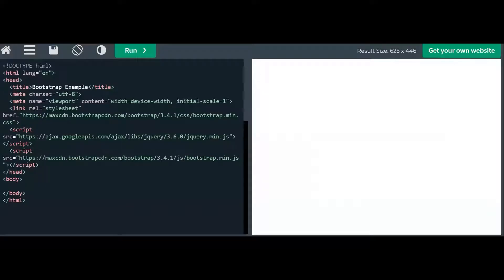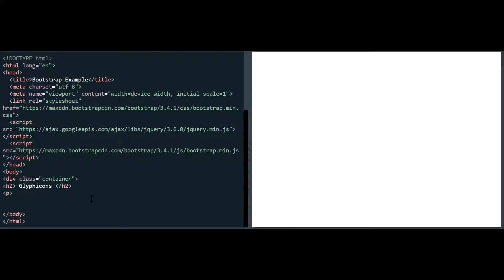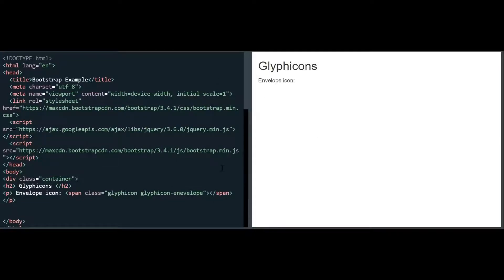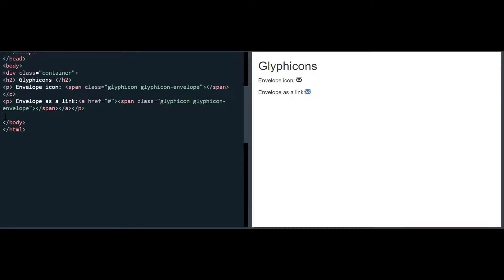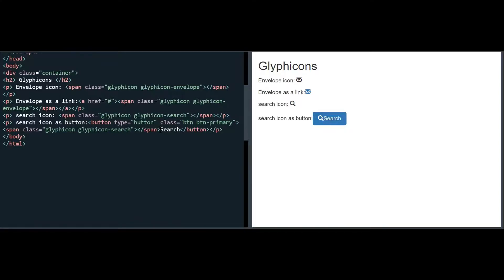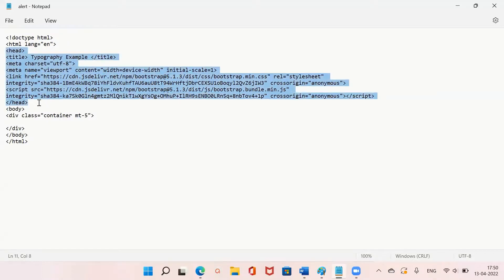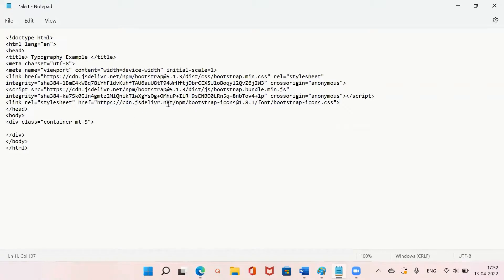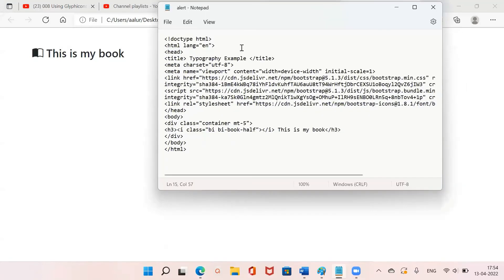wt # 40 | Using Glyphicons | Glyphicon in Bootstrap3 | Using icons in Bootstrap5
glyphicons are icons.
glyphicon-envelope
glyphicon-heart
glyphicon-print
glyphicon-search